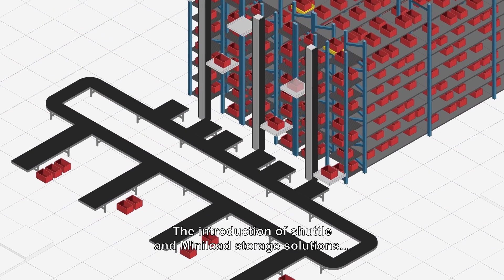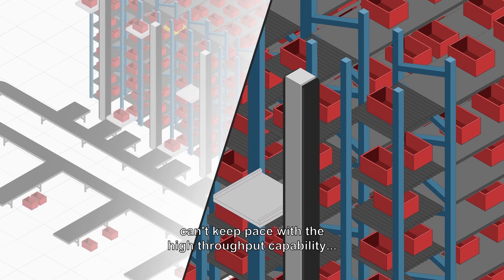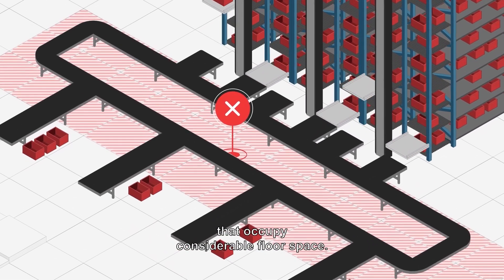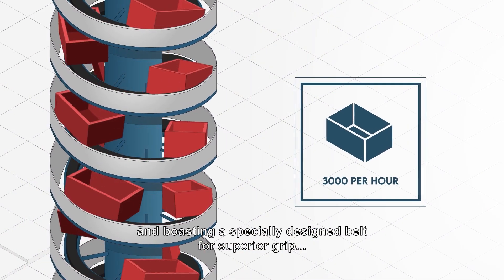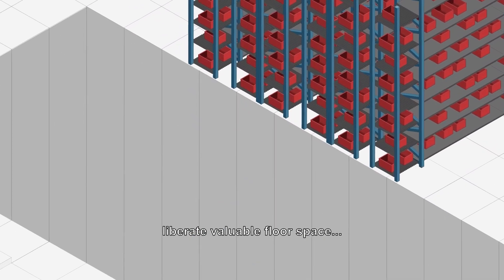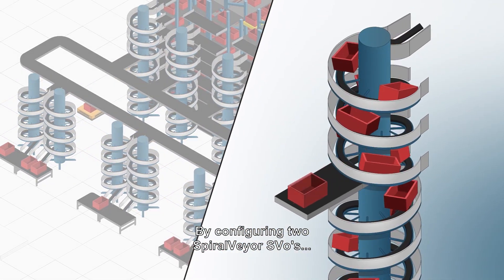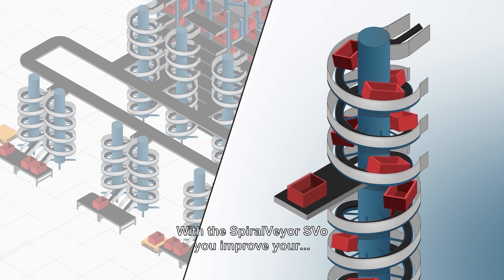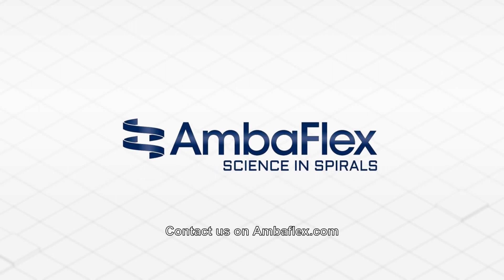AmbaFlex Miniload and Shuttle solutions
The introduction of Shuttle and Miniload storage solutions has significantly increased warehouse efficiency.  However, conventional platform elevators can’t keep pace with the high throughput capability of the shuttle system limiting their capacity. Additionally, they require complex pick-to-pack conveying system that occupy considerable floor space.

AmbaFlex has the perfect solution for these issues with the SpiralVeyor SVo.

Tailored for handling totes of uniform size and boasting a specially designed belt for superior grip, the SpiralVeyor SVo delivers exceptional throughput capacity.

Its compact footprint and elevated conveying system liberate valuable floor space, facilitating accessibility to Pick stations from all angles and allowing the implementation of AMR’s.

By configuring two SpiralVeyor SVo's with our multi-level option - one for transporting totes halfway down and the other halfway up - the throughput capacity can be even further increased

With the SpiralVeyor SVo you improve your storage system’s capacity and optimize your layout.